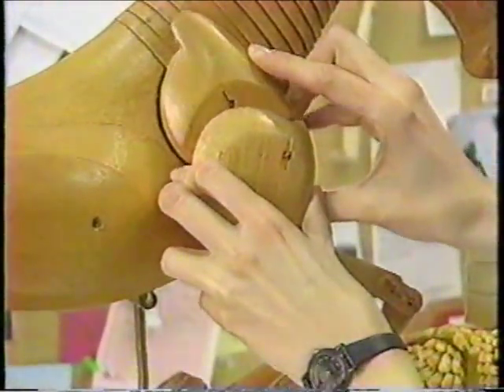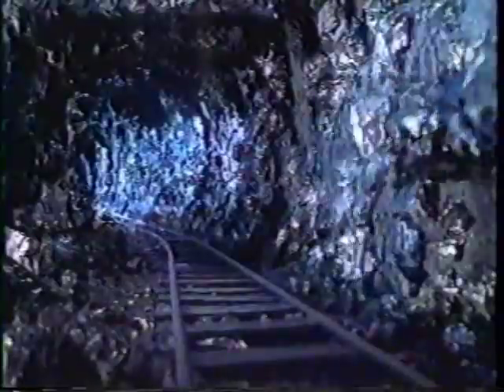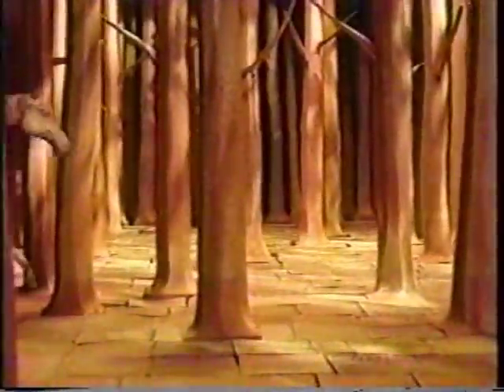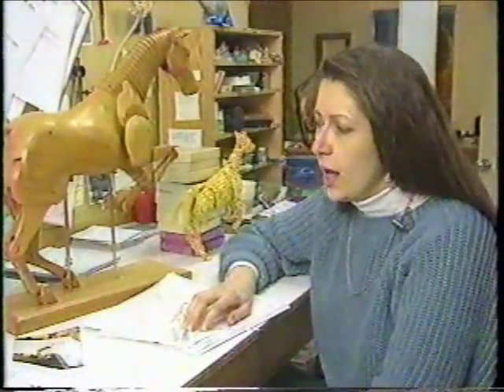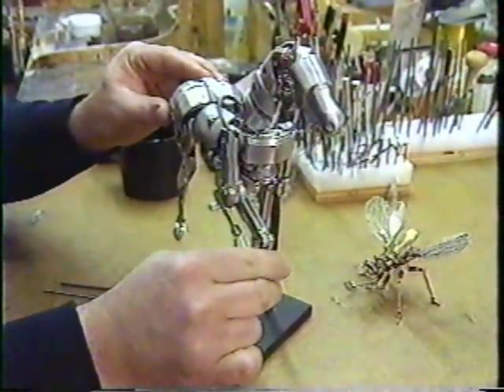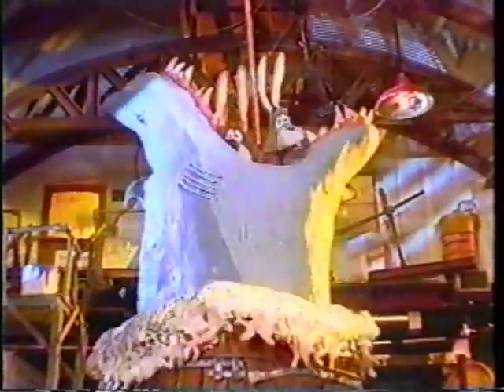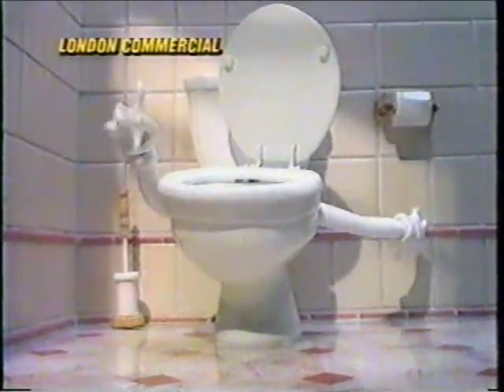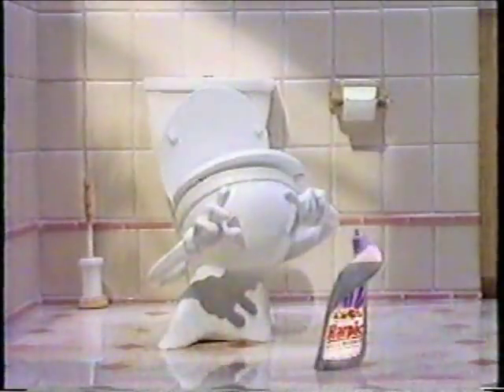KATU News: Will Vinton Studios (1992)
Early 1990's news segment on Will Vinton Studios.  Features Teresa Drilling working on Norfolk Southern train commercial.  Sound quality isn't that great.